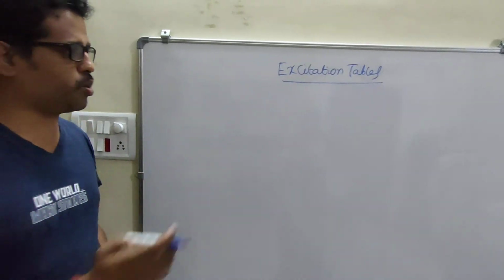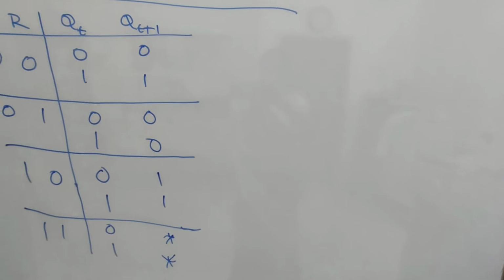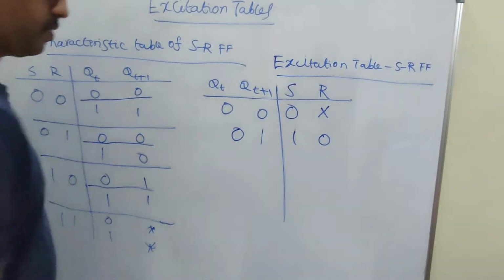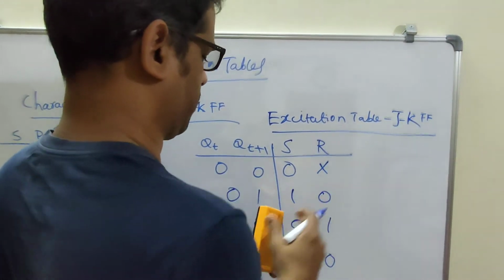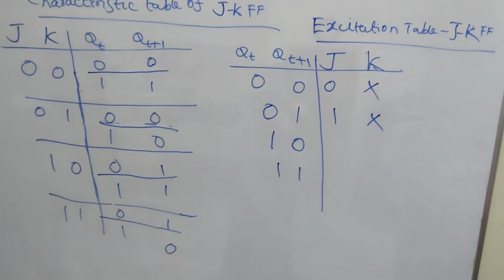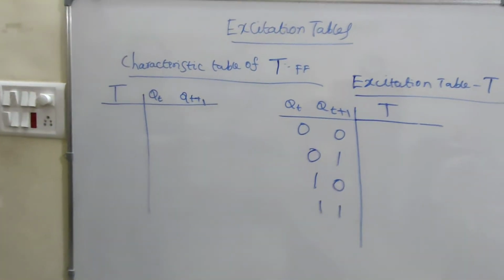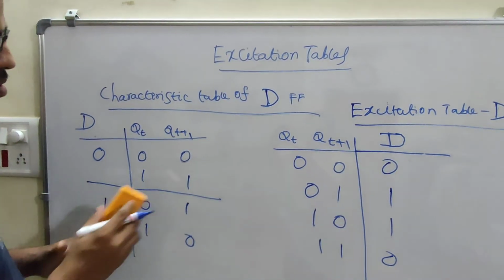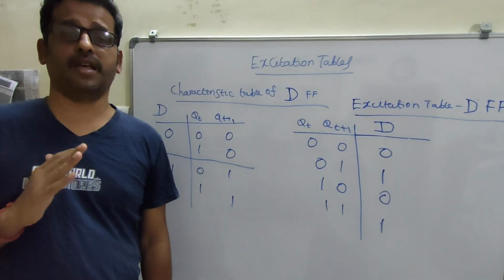EXCITATION TABLES - FLIP FLOPS